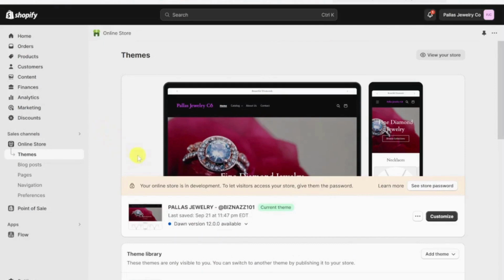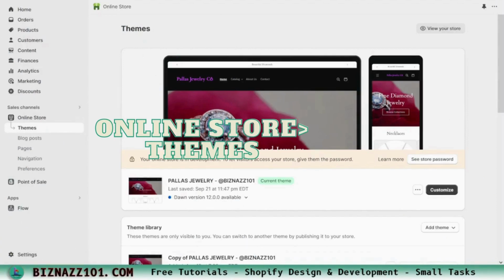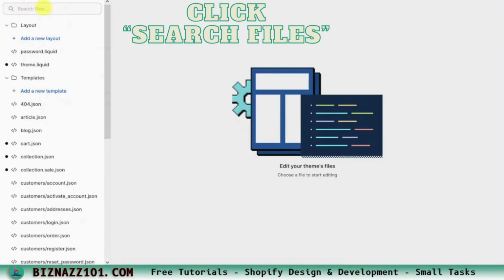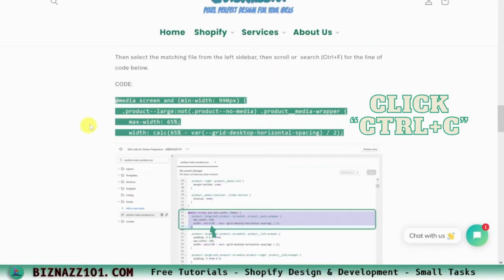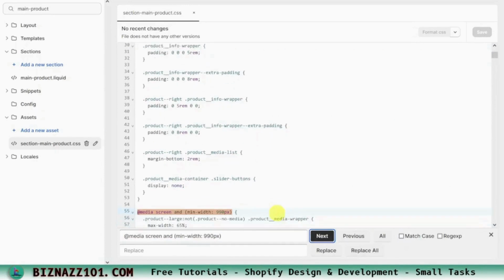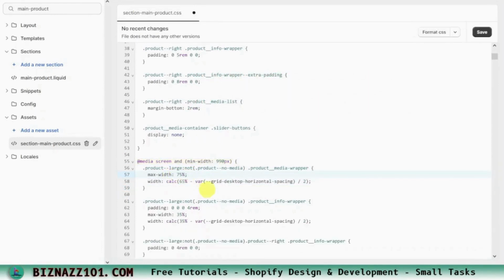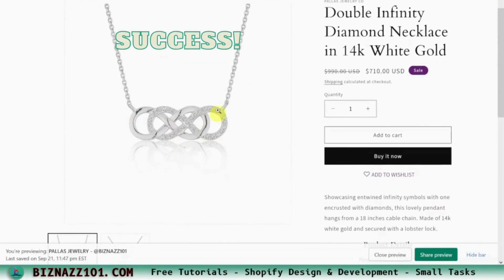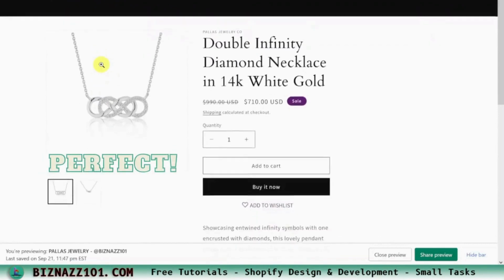How To Resize Shopify Product Images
In this tutorial, we will discuss How To Resize Shopify Product Images and provide some tips for how you can optimize the product pages in your store.

If you're running an eCommerce store on Shopify, there are a few important things to keep in mind, including how to effectively resize images for your products. By resizing images, you can help improve the look and feel of your store, as well as improve user navigation and experience. This guide will help you learn how to quickly resize product images in Shopify for the best possible results.